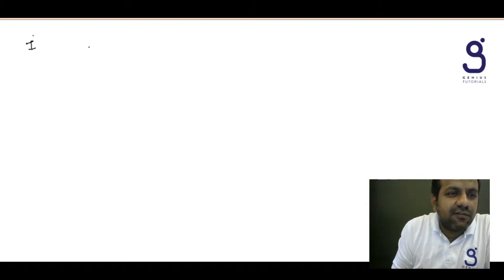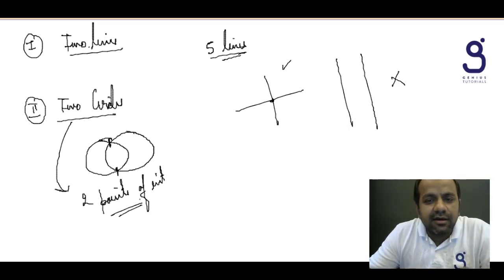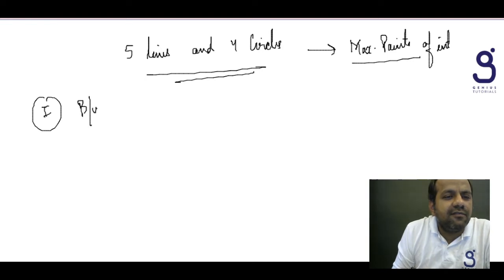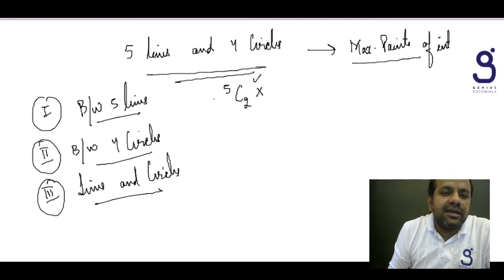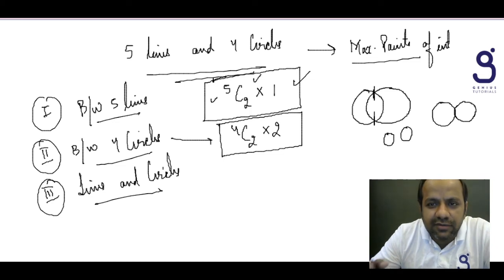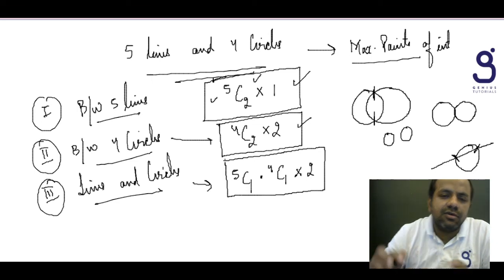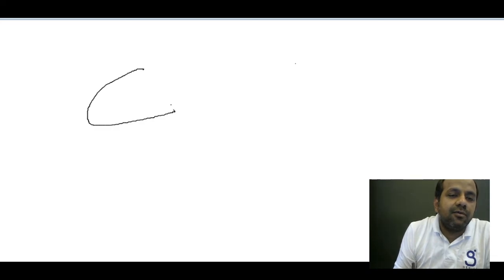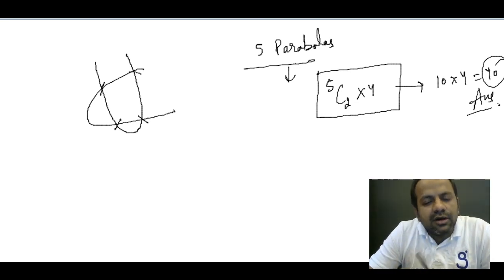Maximum Number of Points of Intersection B/w Two Curves | PnC